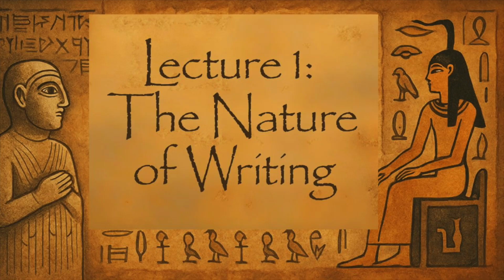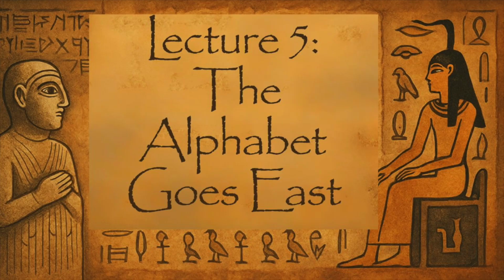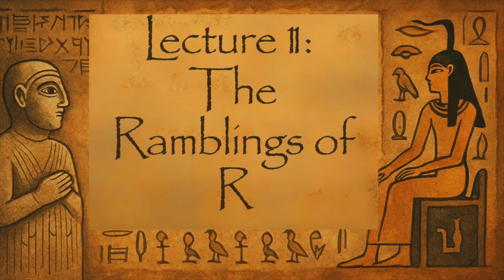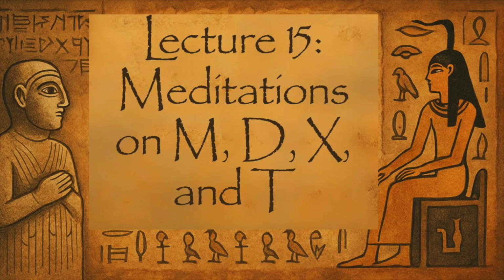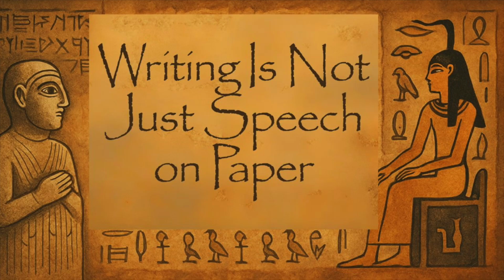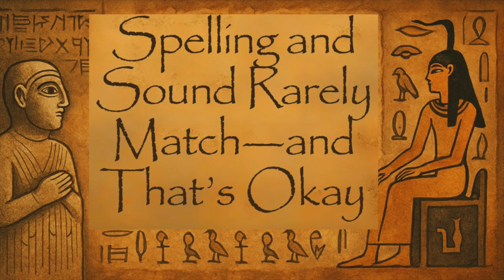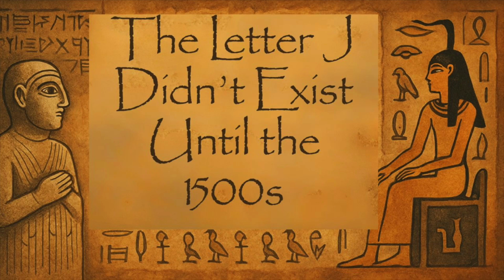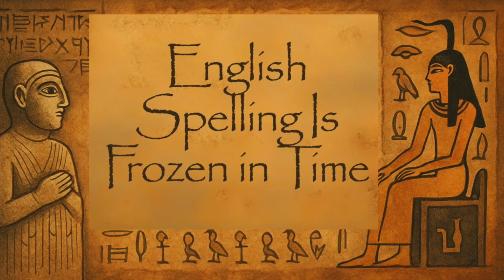Ancient Writing & the Alphabet (by John McWhorter) ✍️ Great Courses Review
✍️📜 Have you ever wondered how writing began, how alphabets were invented, and why letters look the way they do today? In this video, I review The Great Courses: Ancient Writing and the History of the Alphabet by John McWhorter 🎓✨

McWhorter takes us on a fascinating journey through human history, tracing the origins of writing systems from cuneiform and hieroglyphs 🏺🔤 all the way to the modern alphabet we use today. From Mesopotamia to Egypt, from Phoenician traders to the spread of Greek and Latin scripts, this series dives deep into how symbols became words and how words shaped civilizations. 🌍📖

In my review, I cover:
✅ What makes John McWhorter such an engaging lecturer 🎤
✅ The key highlights from the lecture series 🗝️
✅ How writing changed human communication forever 🕰️
✅ Why this course matters for anyone interested in history, language, or culture 💡

If you love exploring history, linguistics, or The Great Courses, this review is for you! 🔎 Whether you are curious about ancient scripts, studying language, or just love learning about where our alphabet came from, you will find this course both educational and fun.

🎙 Welcome to Spencer Reads Everything, where we review books of every genre.

0:00 Hook
0:27 Introduction
1:45 John McWhorter
3:19 Course Overview
4:56 Lecture by Lecture
9:30 Argumentative Distinctions
12:07 Fun Facts
14:13 Personal Reaction
16:09 Who is this for?
17:29 Who is this NOT for?
18:43 Final Thoughts